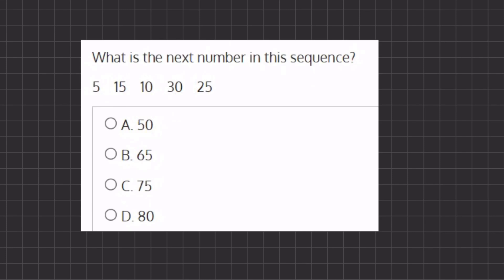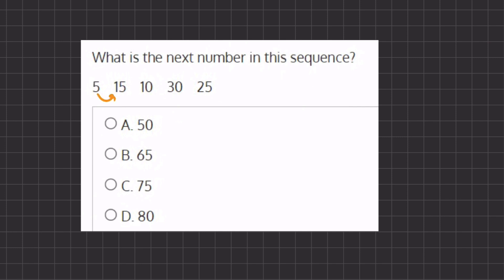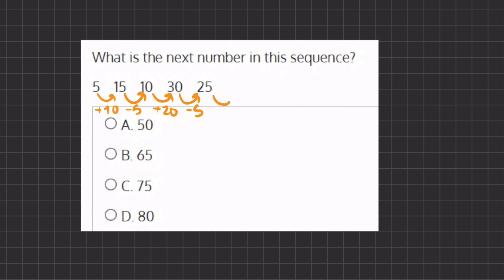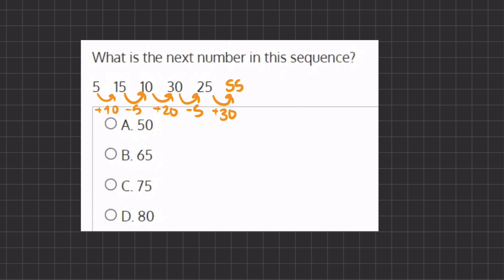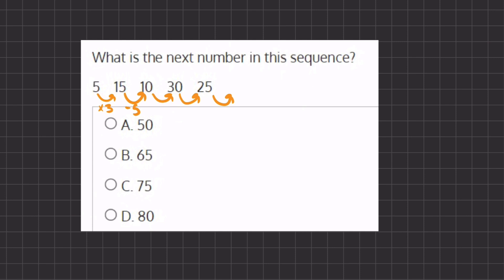Algebra Benchmark Simulation - Video Solution 13